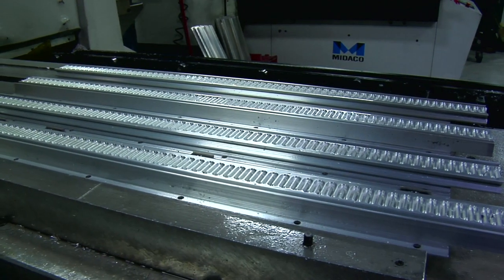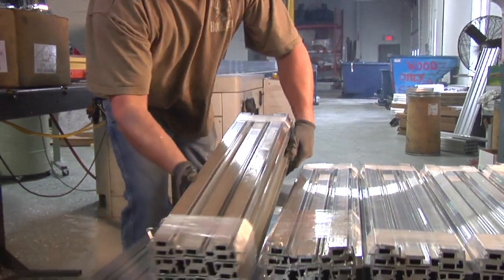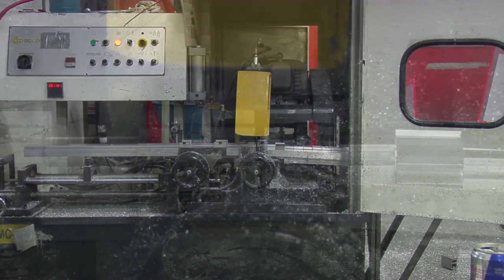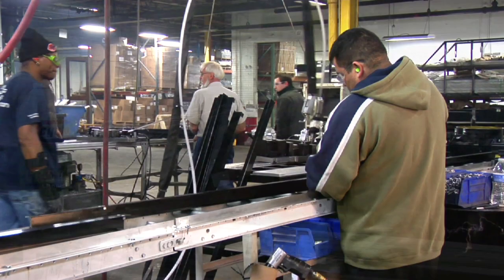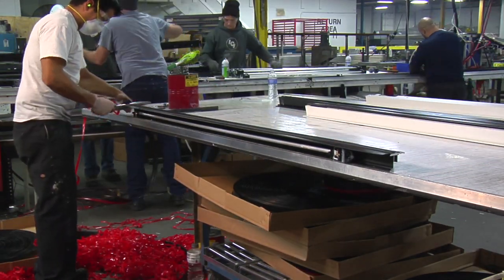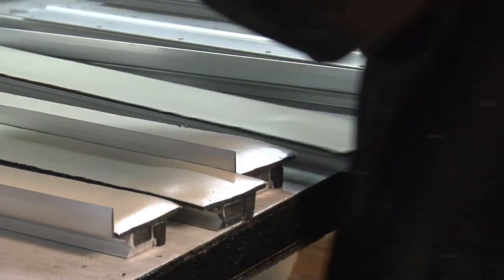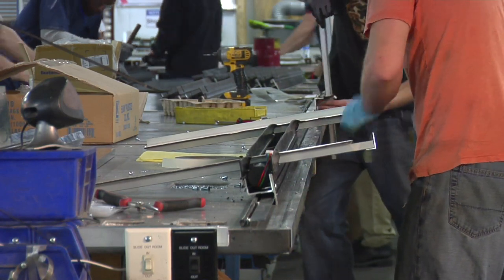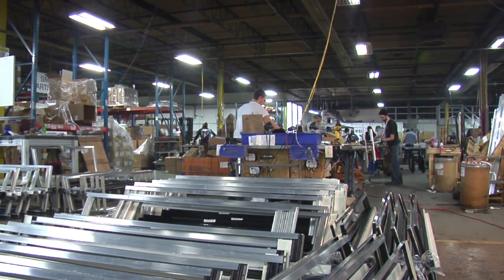In-Wall Slide-Out System - How It's Made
In 2013 Lippert Component's produced more than 120,000 Schwintek In-Wall Slide-Out Systems for RV and motorhome manufacturers around the world using our efficient, state-of-the-art manufacturing processes.